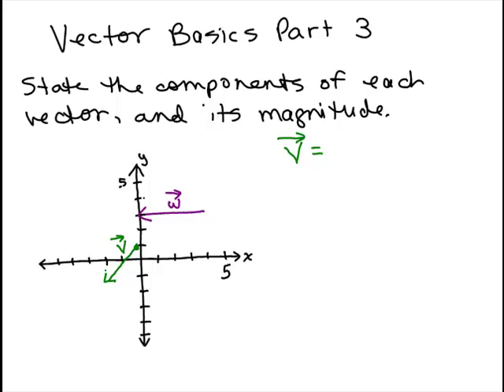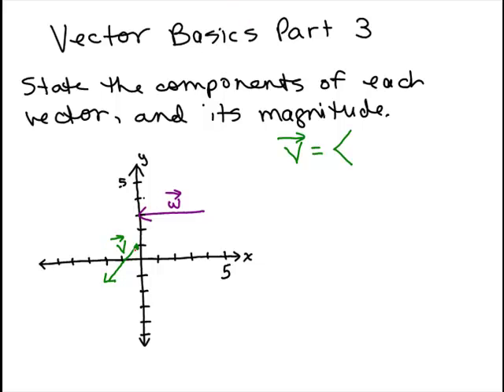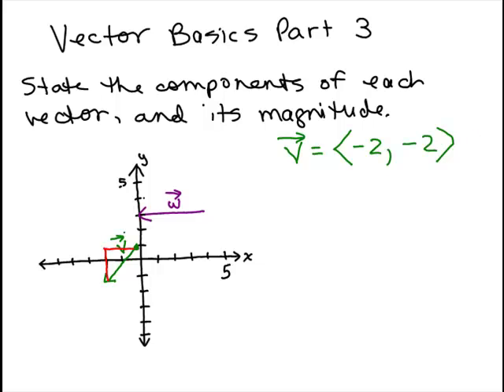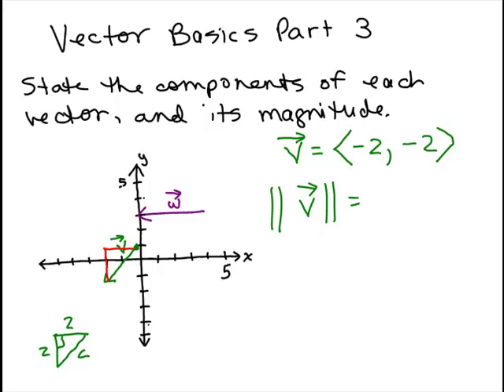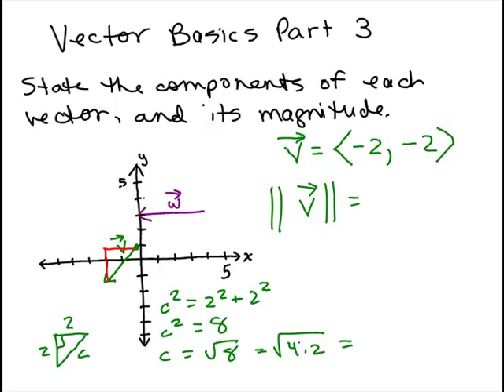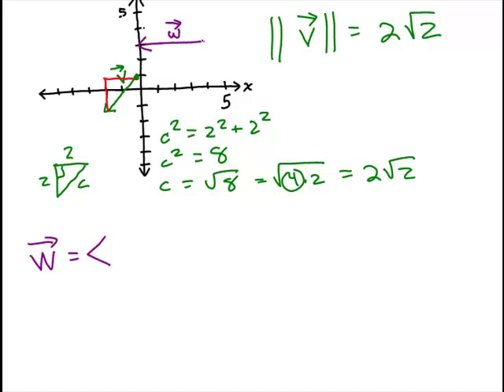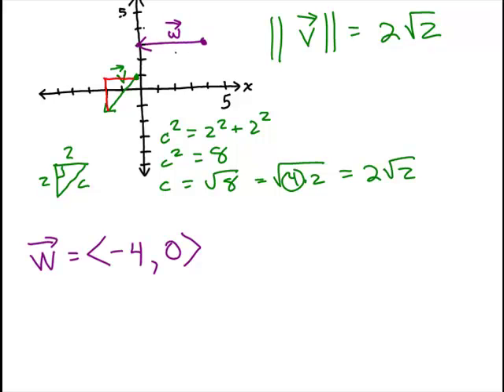Vector Basics 3